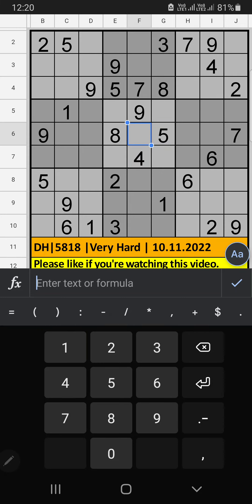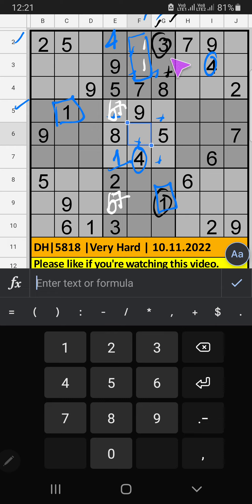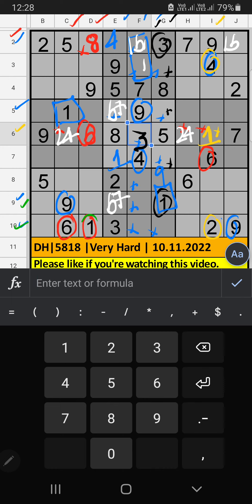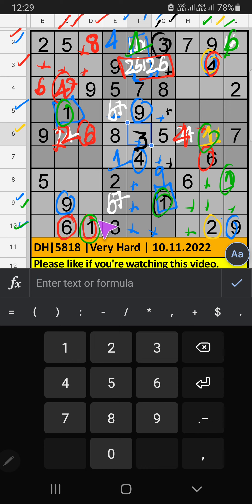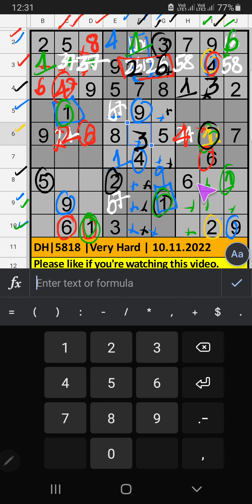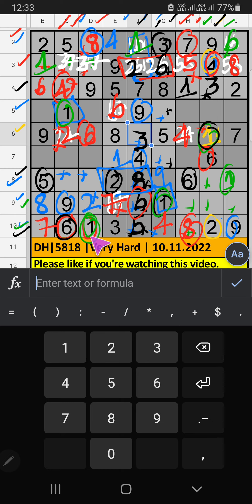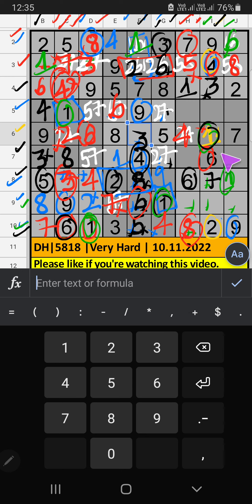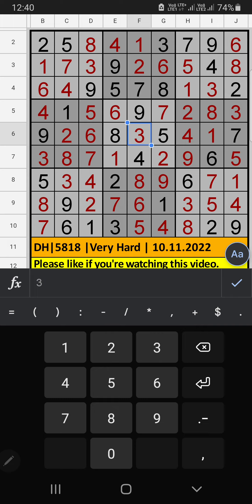🔴How to Solve Deccan Herald Newspaper Very Hard Sudoku 5819,November 10, 2022, Step by Step Solution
Deccan Herald Newspaper Hard Sudoku 5819 | Step by Step Solution | 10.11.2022